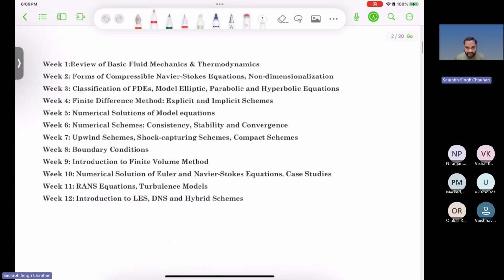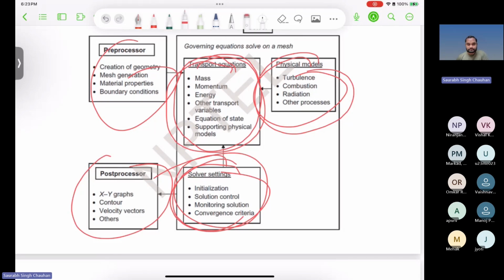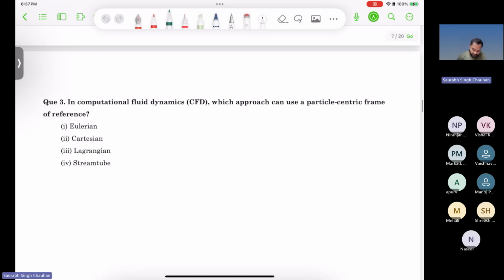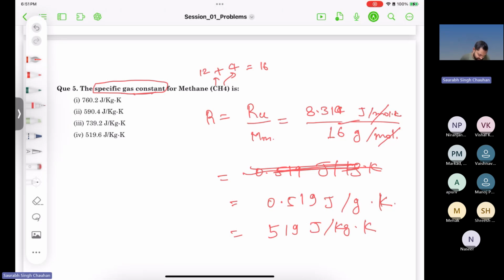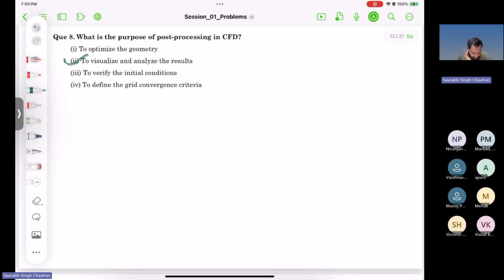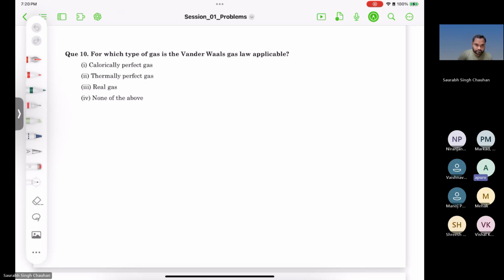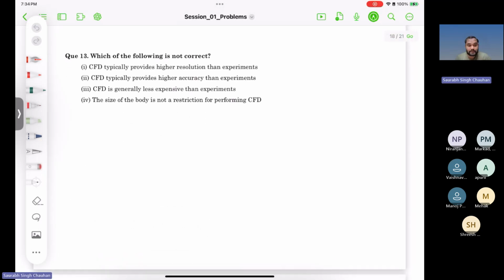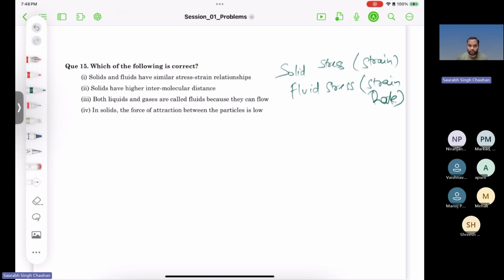Session 01: Applied Computational Fluid Dynamics NPTEL 2025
Applied Computational Fluid Dynamics NPTEL 2025